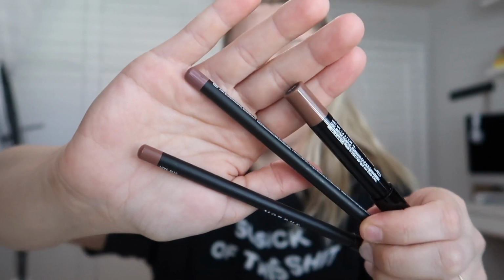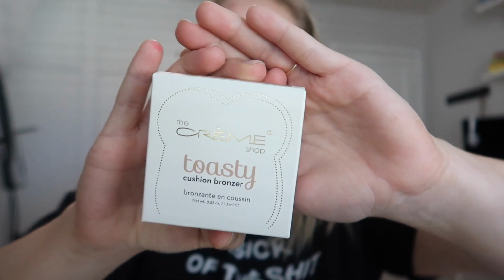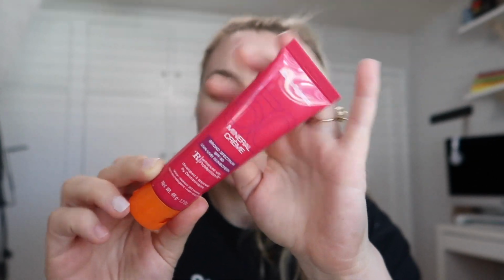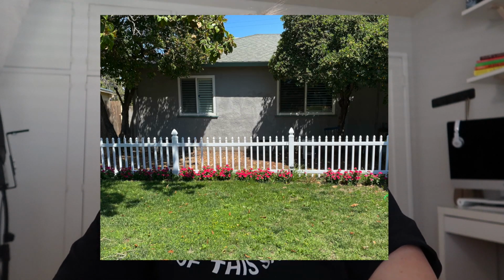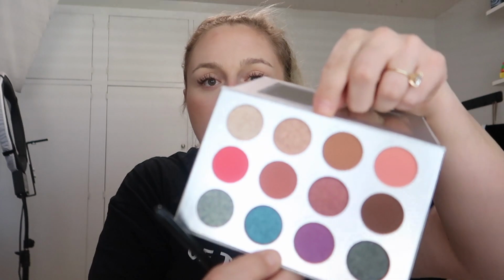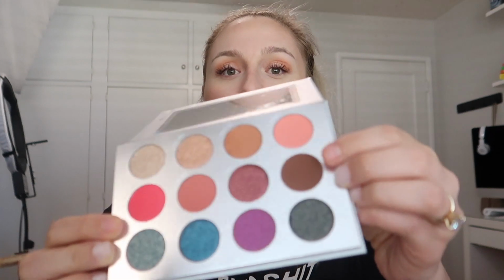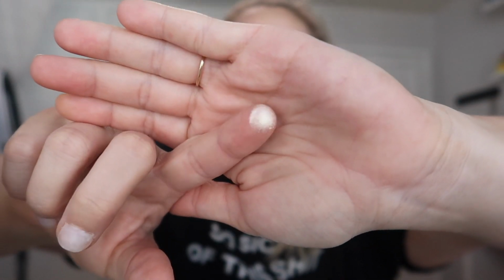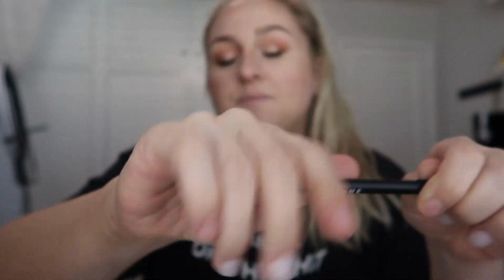GRWM - BOXYCHARM, HOUSE UPDATES, WORK, ETC.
Crease Brushes Used:
Pink (JS5 Brush)